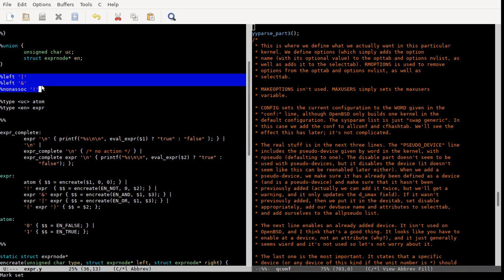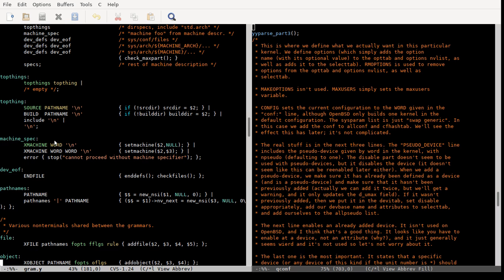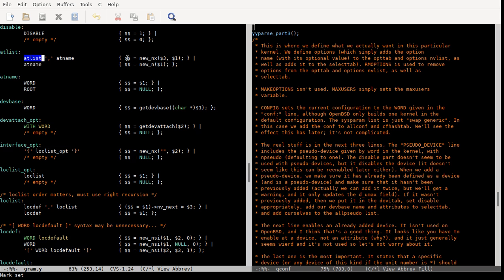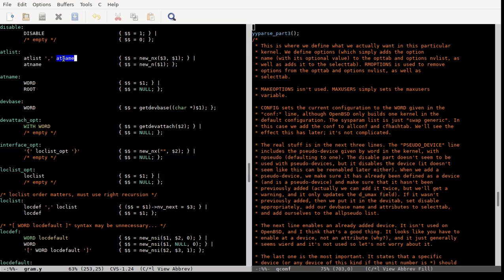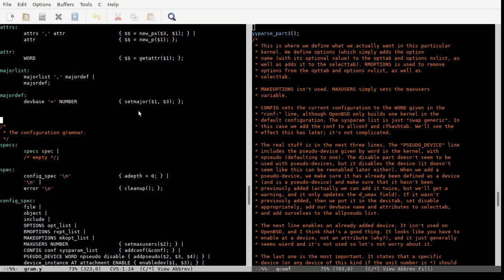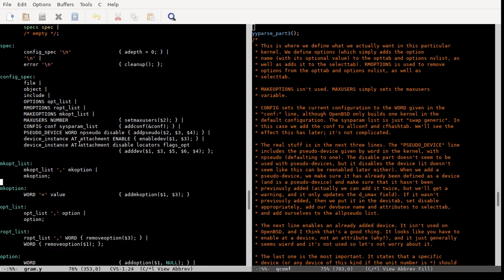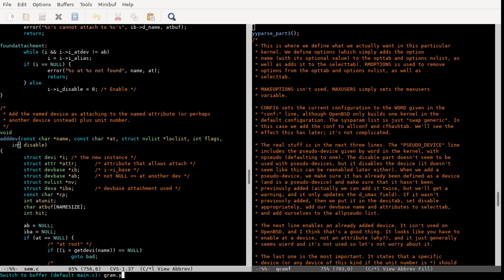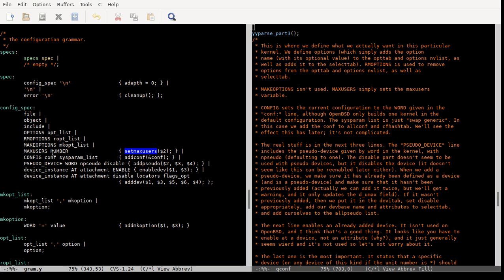/usr/sbin/config - Part 5/7 - The real configuration grammar and reverse linked-lists.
In this fifth of seven videos on OpenBSD's config program, we look at the actual configuration grammar and have a discussion about linked-lists being created in reverse with left recursion.